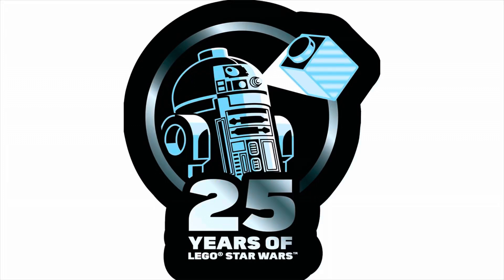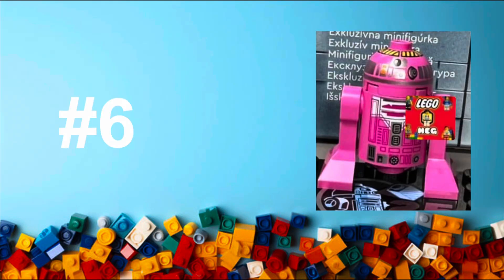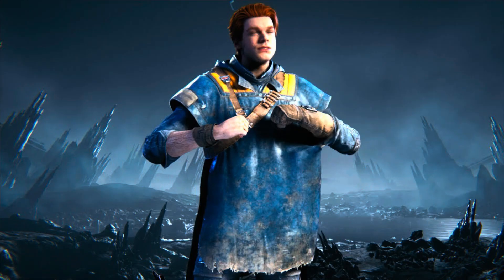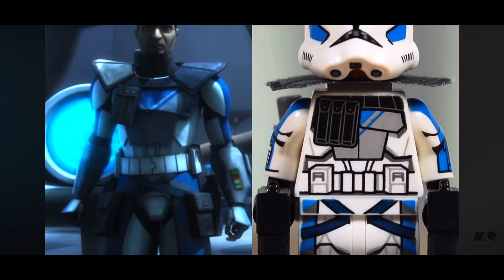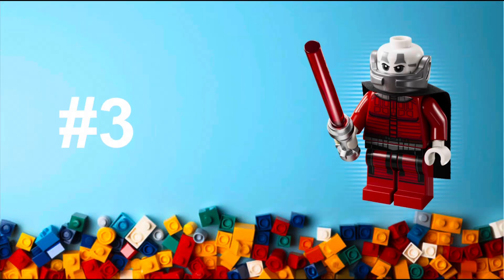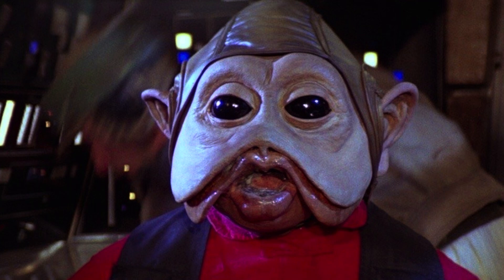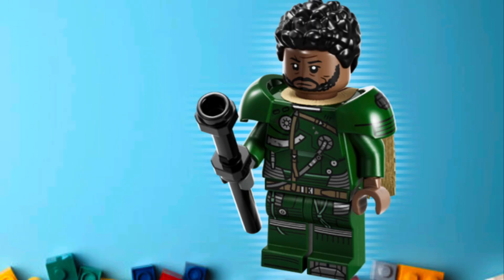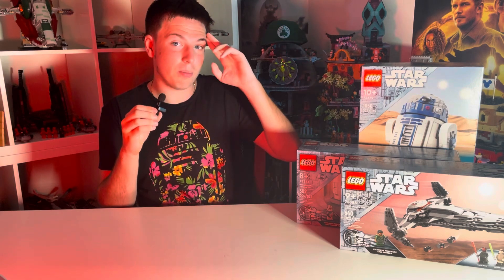Lego Star Wars 25th anniversary minifigures Ranked